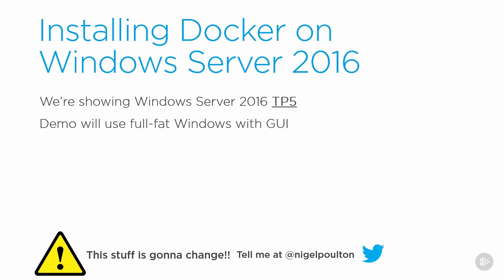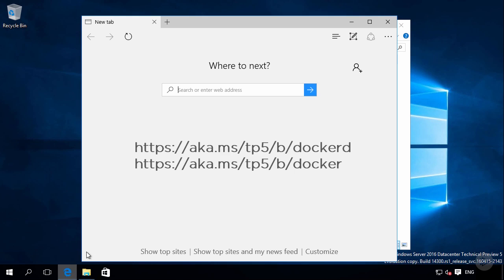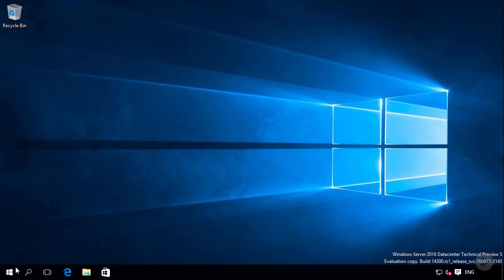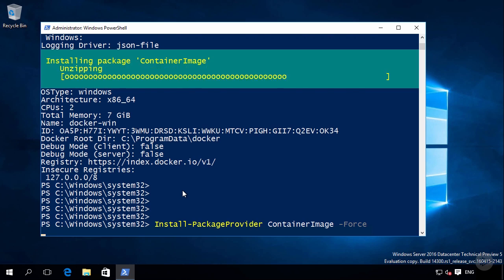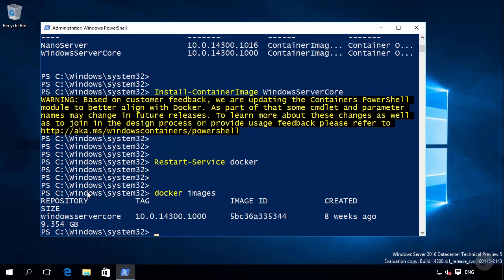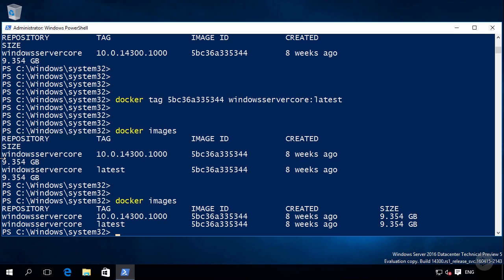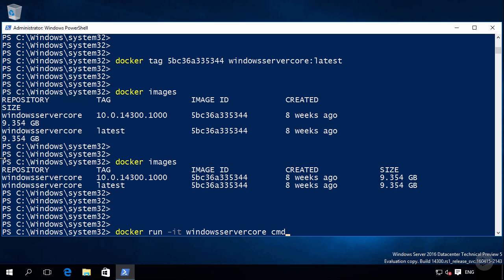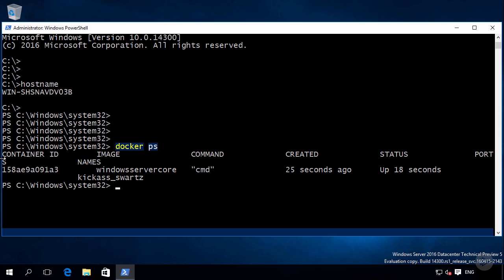Installing Docker on Windows Server 2016